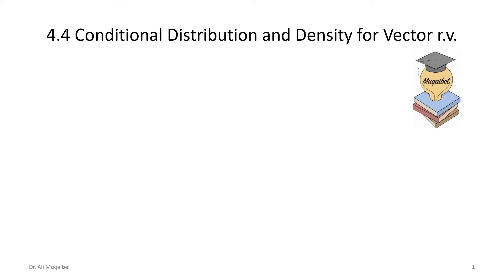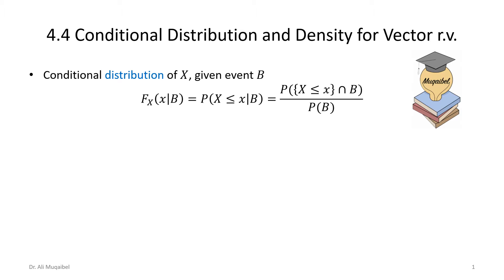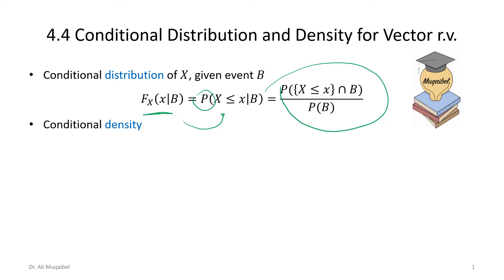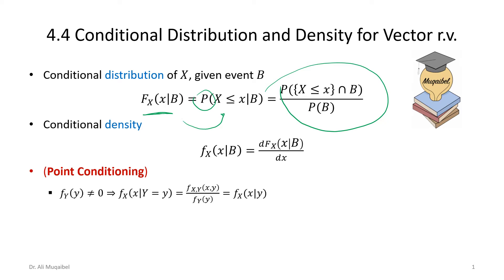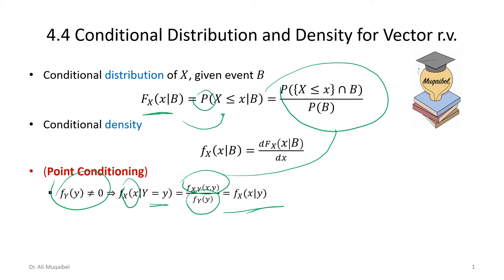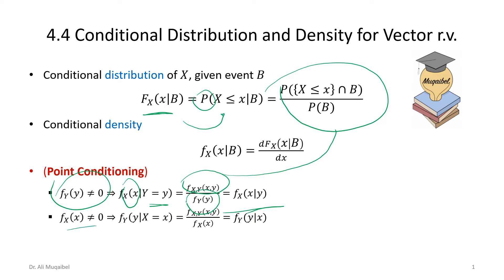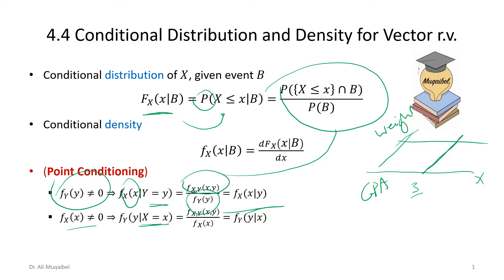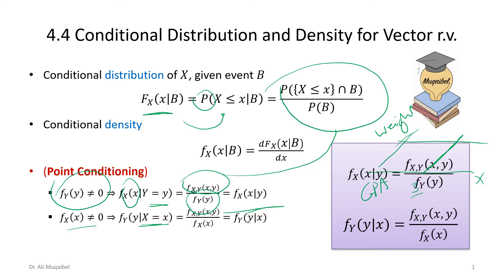4.4 Conditional Distribution and Density for Vector of Random Variables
Conditional Distribution and Density for Vector  of Random Variables